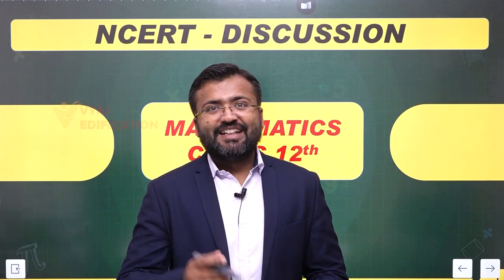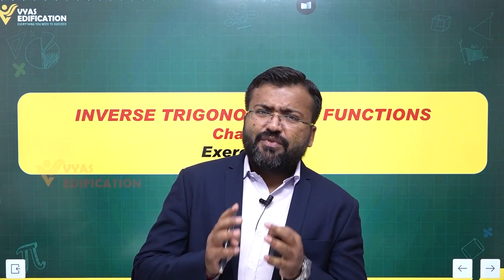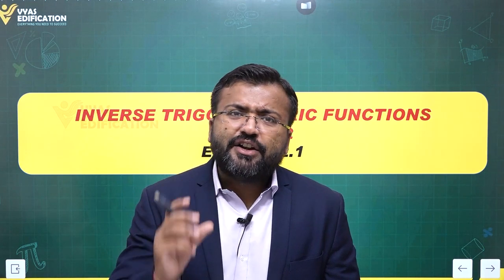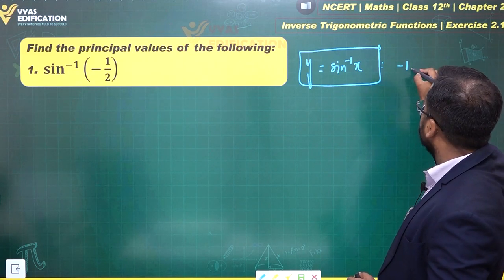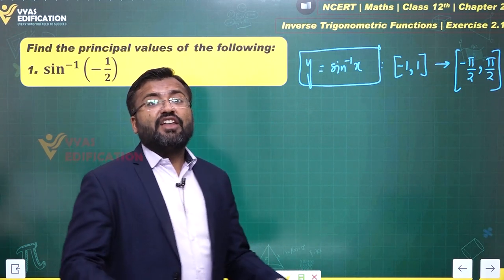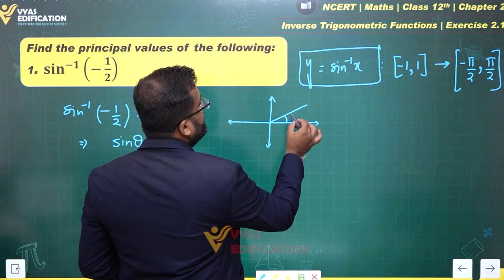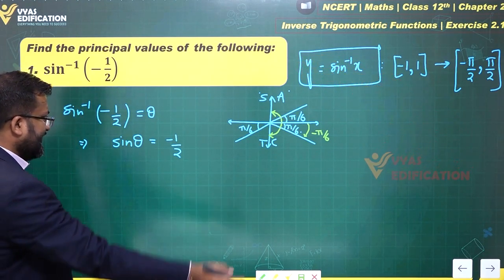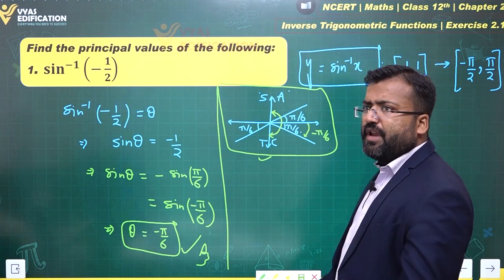NCERT 12th Maths Chapter 2 Exercise 2 1 Q 1 Inverse Trigonometric Function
Find the principal values of the following:
1.  〖sin〗^(-1) (-1/2)

12th Passed or currently in 12th  Students - Path Breaker JEE (1 Year online exhaustive course)

For NEET
12th Passed or currently in 12th  Students - Path Breaker NEET (1 Year online exhaustive course)

CBSE Solutions
NCERT Solutions
NCERT 11th
NCERT 11
CBSE 11th
11th Solutions